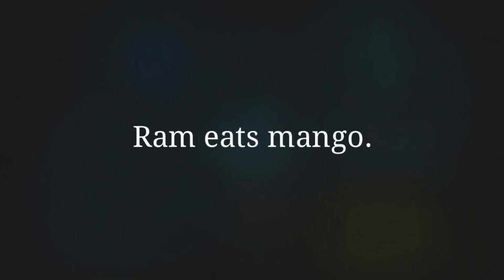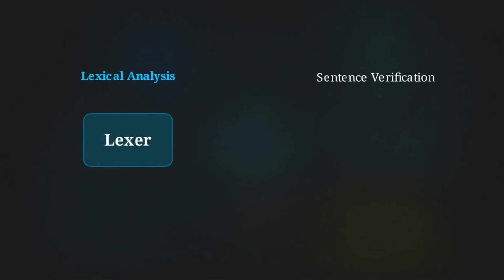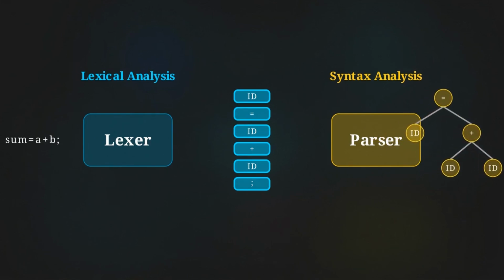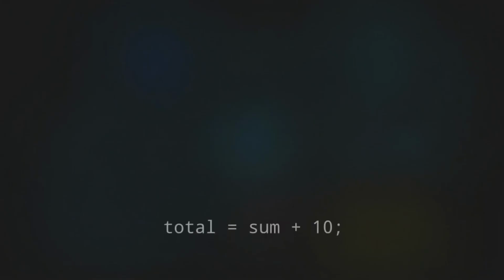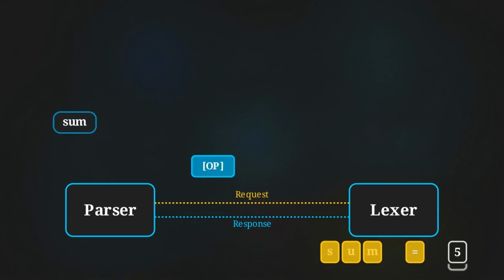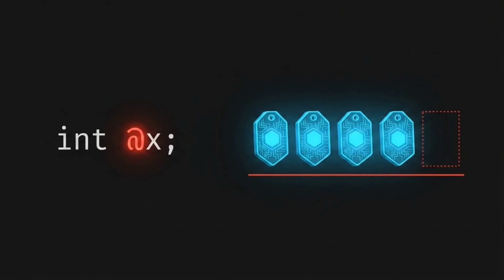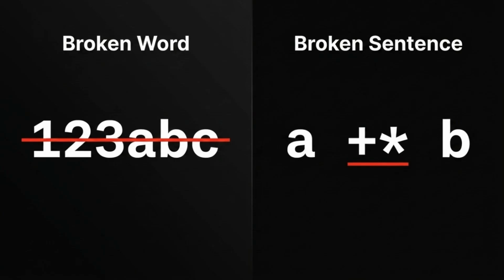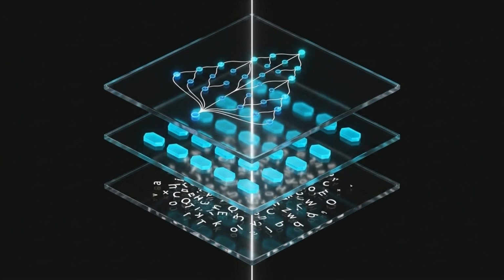2.7: Lexer vs Parser: Recognizing words vs verifying sentence structures.